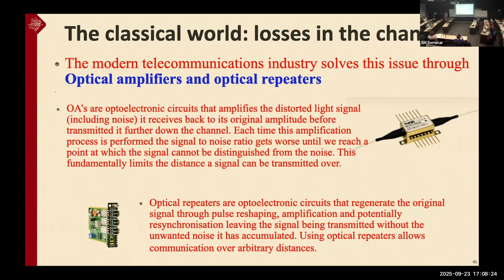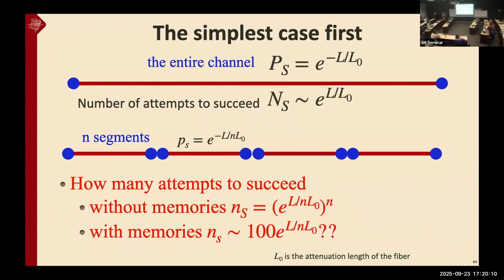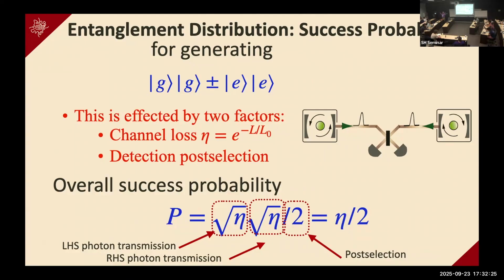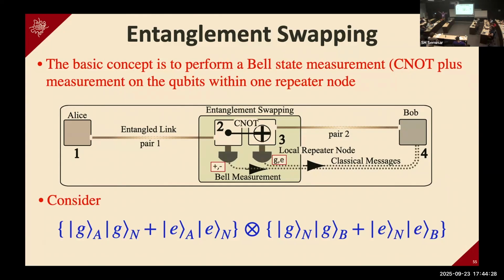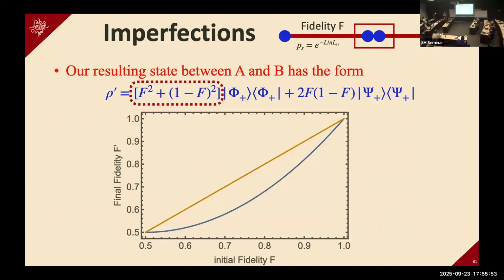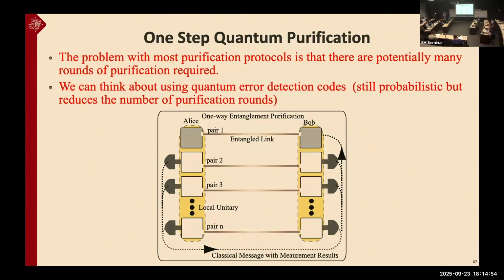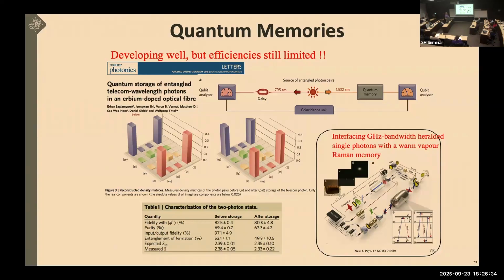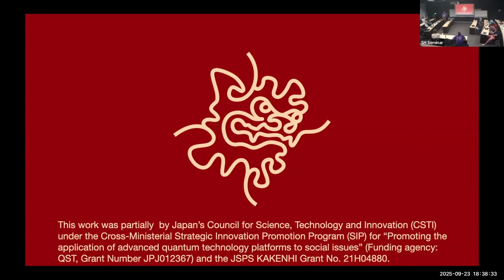OSP2025 | William John Munro | Quantum Relays and Repeaters | Okinawa School in Physics 2025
Invited Lecture by Prof. William John Munro (OIST Graduate University, Japan) at OSP2025.

📍 Location: OIST Seaside House, Okinawa, Japan

Lecture Topic: Quantum Relays and Repeaters

Study of quantum relays and repeaters for long-distance quantum communication and secure networks.